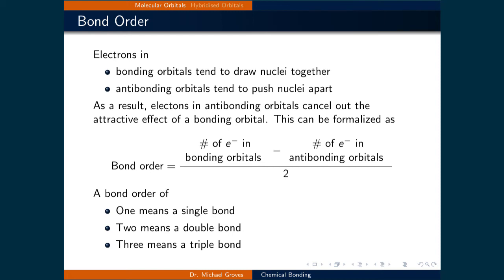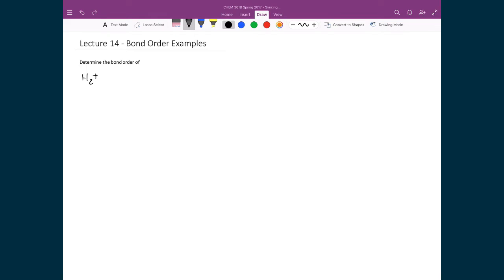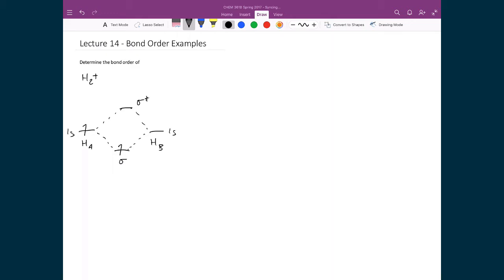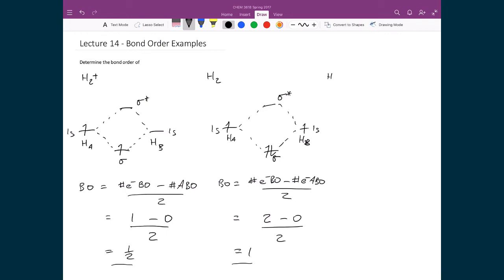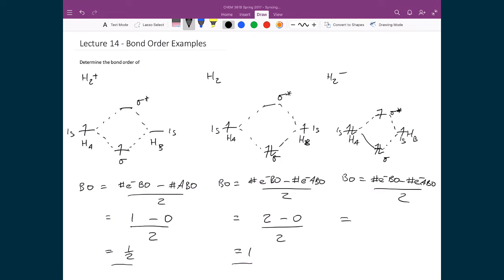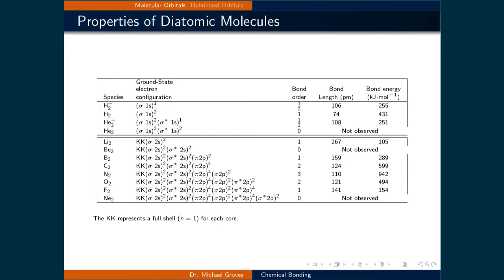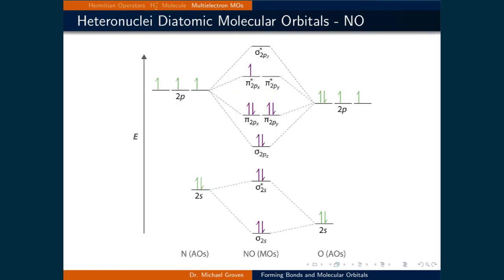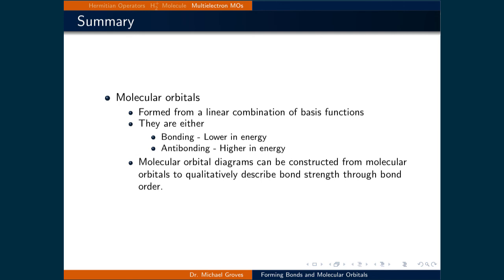Lecture 15 (6 of 6) - Bond Order